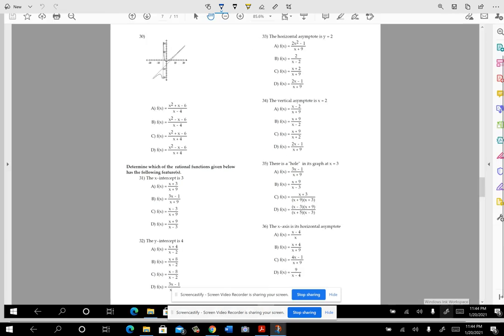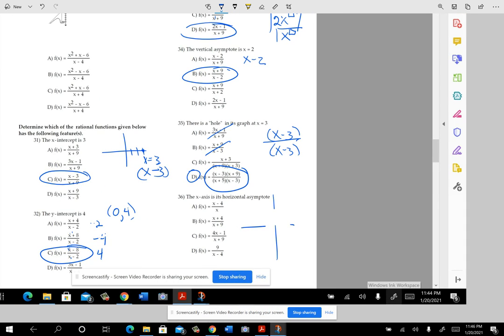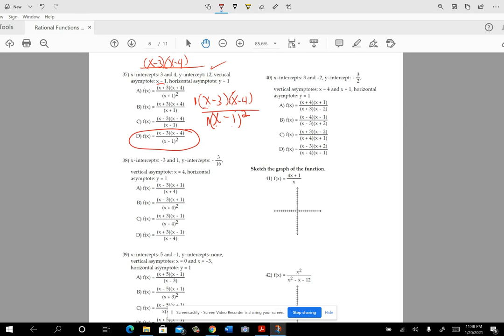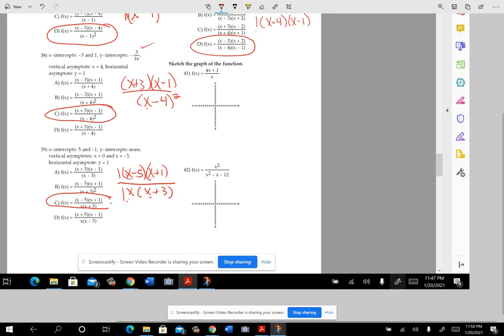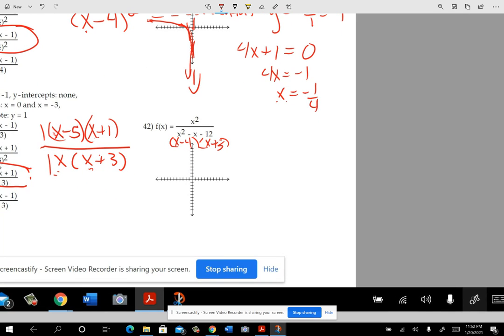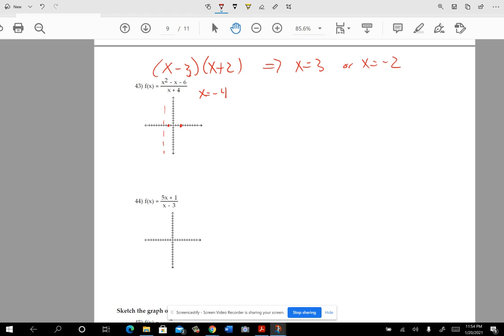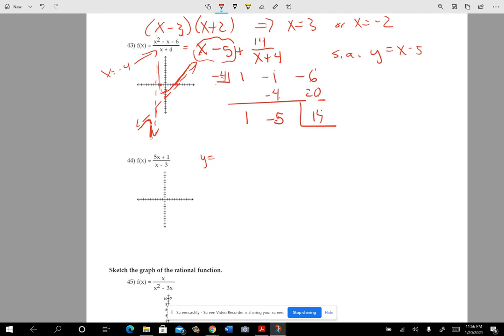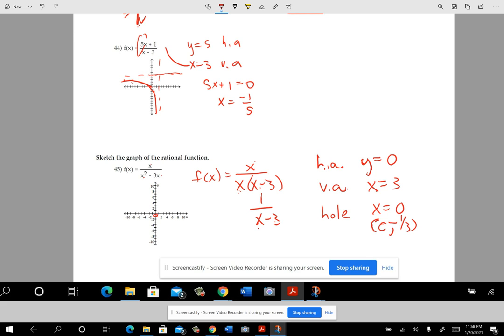More Graphs of Rational Functions